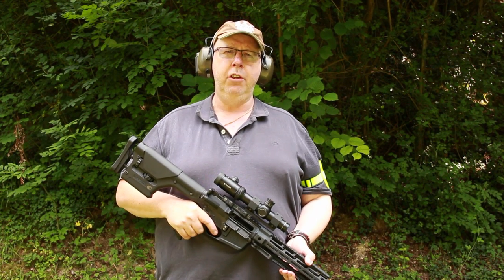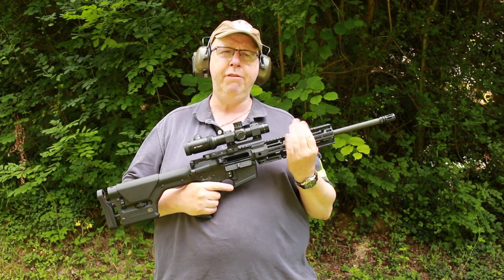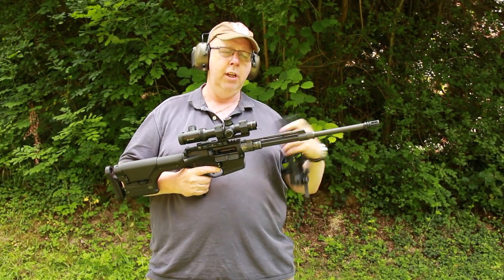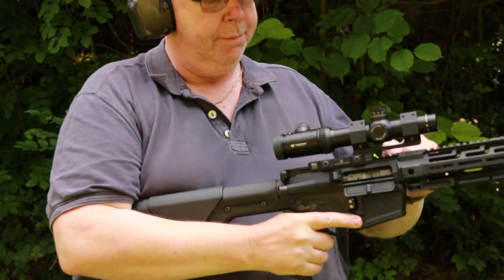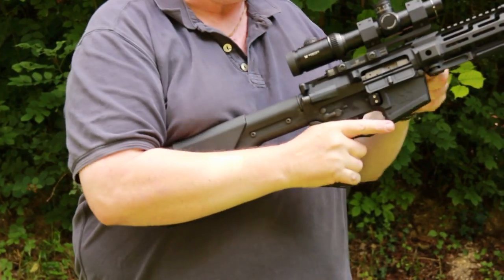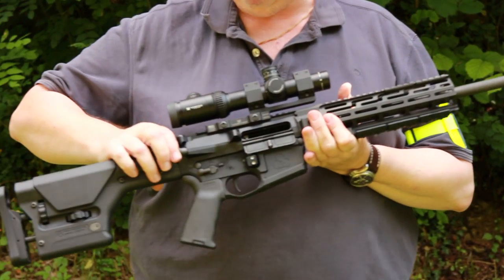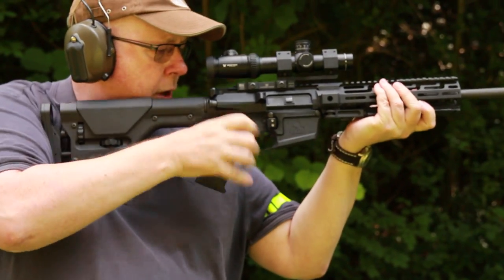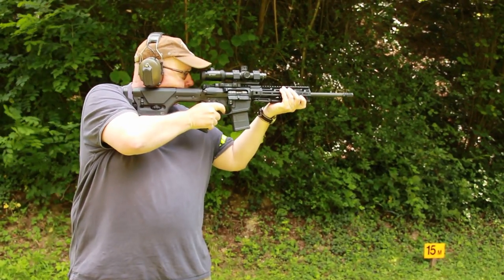Southern Gun Co Lever Release 223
Southern Gun Co lever release 223  review. SGC lever release rifle.
Southern Gun Company 223.

Pete Moore looks at the latest innovation from Southern Gun Co, their new AR15 operating system in the LR223 rifle.

Please comment with all your feedback and we'll strive to make the most informative product reviews for you.

Reviewed by Gun Mart Tv
for 1000's more reviews